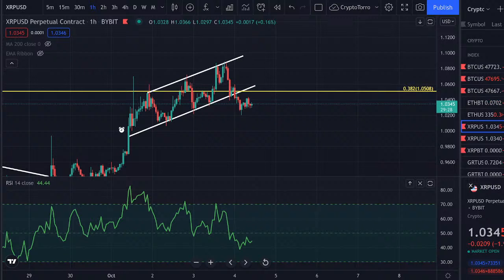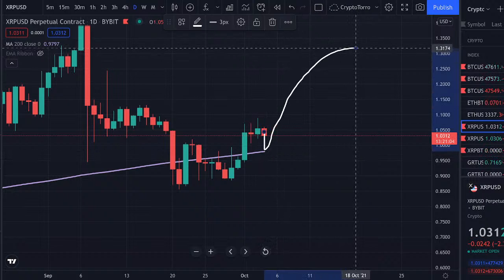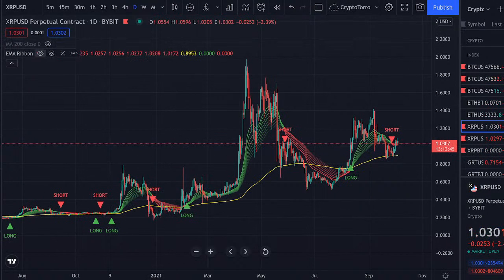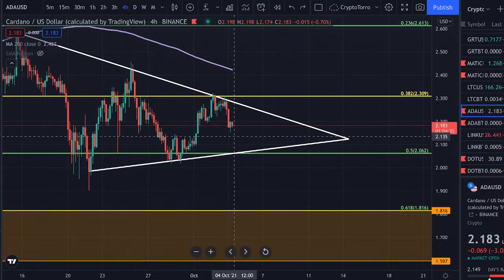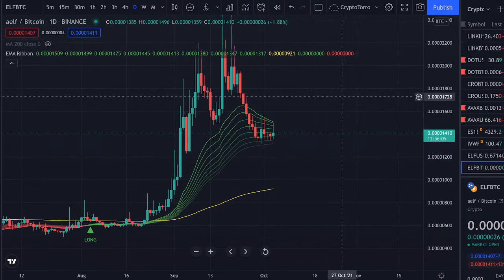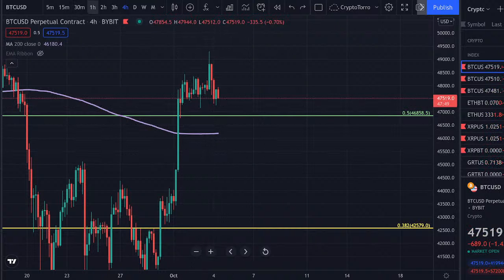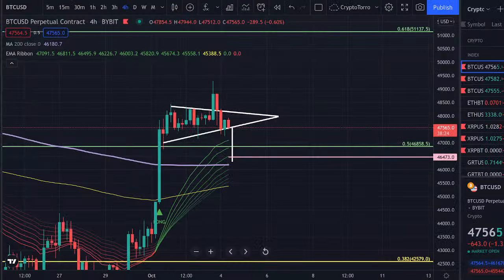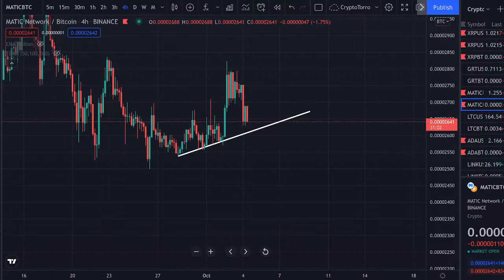Crypto Analysis | Must watch market analysis BTC, XRP, ETH (ALL HOLDERS GET READY) 🚀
Do not hesitate to ask your crypto questions ☞☞☞☞☞☞☞☞☞☞

During this Livestream, I will be discussing the price action of BTC. Also taking into consideration the more significant timeframes (4H and 1D) and how the indicators look at this moment. Mostly taking into consideration what the next trading opportunity will be!

Also, I would like to answer all questions about other cryptocurrencies asked on the live chat!!

▼▼ Cointelegraph must read ▼▼